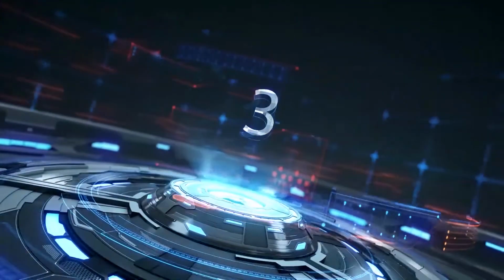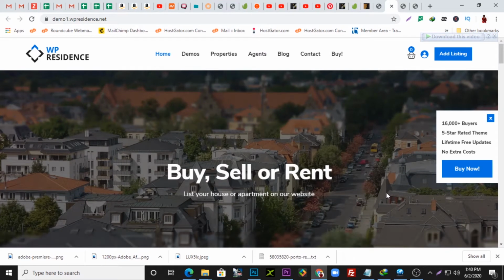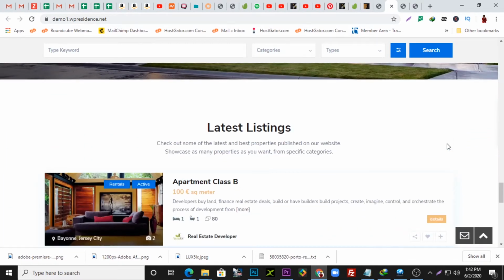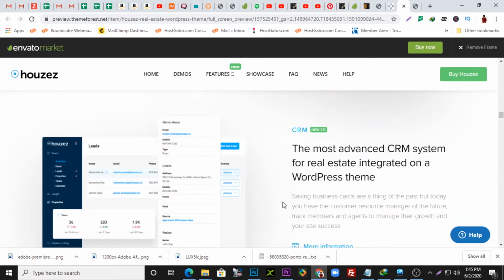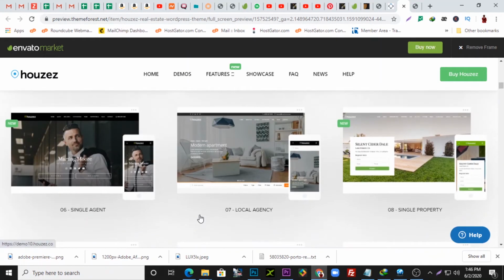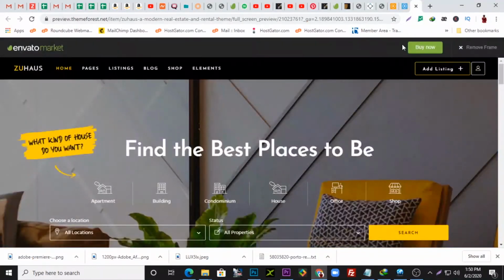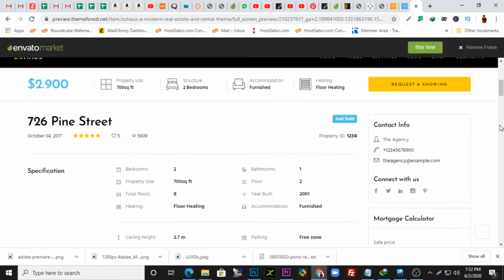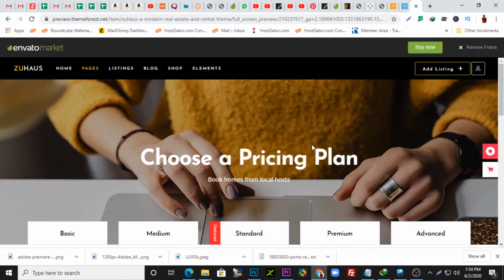Top 3 Best real estate WordPress themes 2020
In this video, we will look at our recommendation  of the Top 3 Best real estate WordPress themes 2020.

Top 3 Best real estate WordPress themes in 2020 for Your Website Project.
3. Residence Real Estate WordPress Theme
WP Residence Real Estate WordPress Theme is a premium theme designed for independent agents and agencies or companies that want users, agents, agencies, or developers to register and submit their properties for free, for a fee, or based on a subscription.

2. Houzez - Real Estate WordPress Theme:
Welcome to Houzez 2.0 The worldwide popular WordPress theme for real estate agents and companies. Houzez is a super flexible starting point for professional designers to create top-notch designs. It has features that your client – a real estate agent or company – might not even have dreamt about.

1. Zuhaus - Real Estate Theme
Absolutely everything you need for a powerful real estate agency website neatly packed in a single theme. Layouts for apartment and property showcase, advanced search filter, real estate agency user registration with 3 different roles, statistics dashboard, the list goes on. You also get 2 premium plugins bundled for free, as well as the ability to import the full demo content with 1 click! In one word, with Zuhaus you have everything a modern property & real estate agency site can ever need!